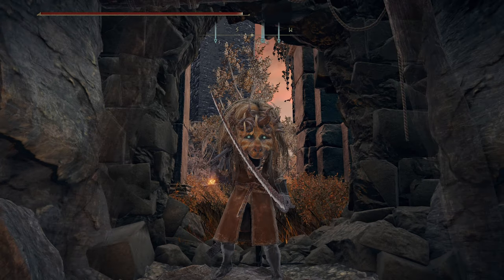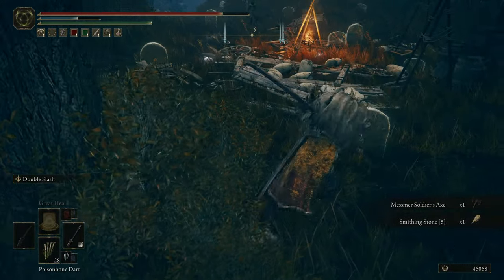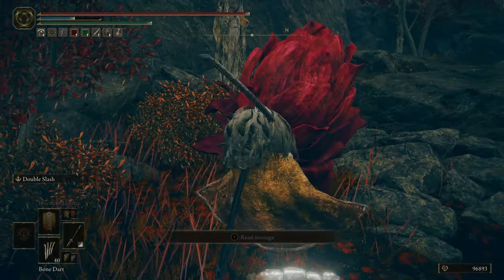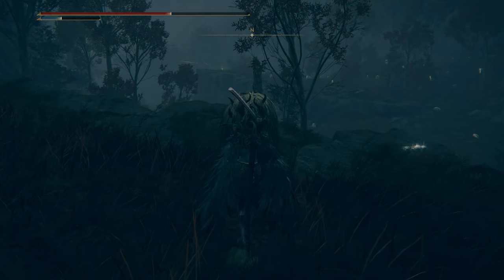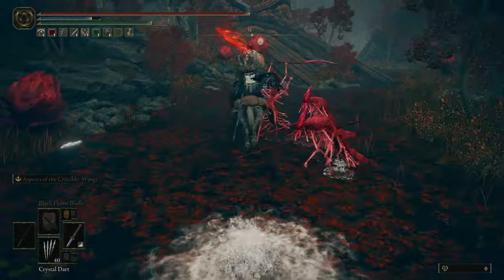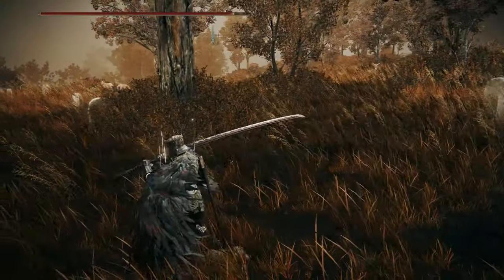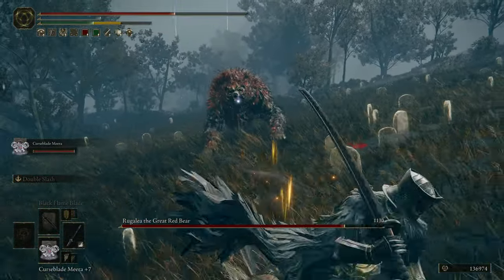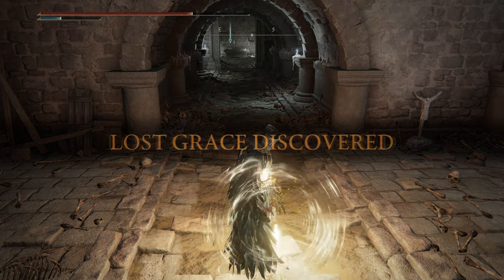Let's Play Elden Ring Shadow of the Erdtree Ep 21 Rugalea the Great Red Bear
Welcome to the Preacher Plays:  Elden Ring Shadow of the Erdtree

This is a blind Playthrough of Shadow of the Erdtree.  For the past months, I have avoided everything except for official FromSoft trailers.  I have no idea what's in store for me beyond a multitude of deaths.  Sounds like fun.

I play with a very high value on exploration.  Come join me for the fun!

Thank you so much for your comments, keep them coming and help me become a better player, just be gentle and don't give me spoilers.

Be sure to check into memberships above!  Future releases will be for members first before general rollout.